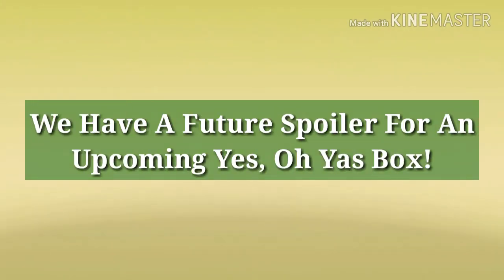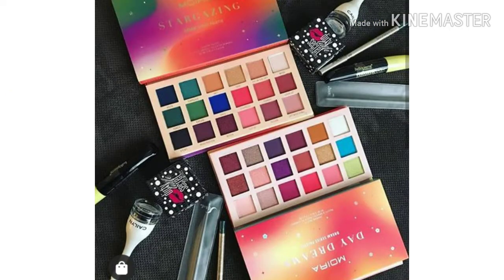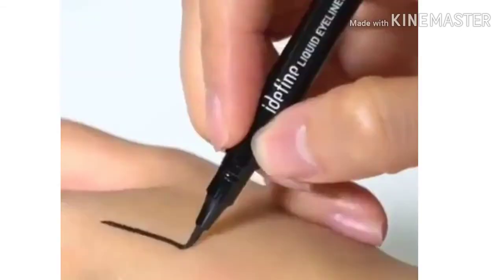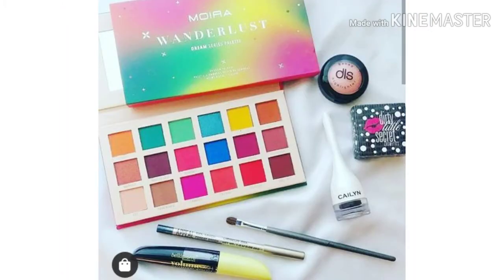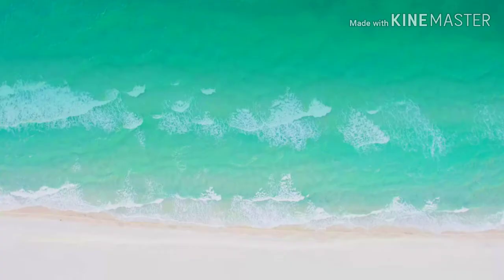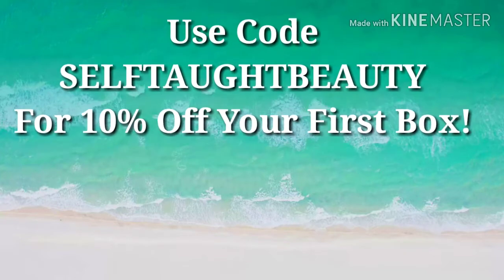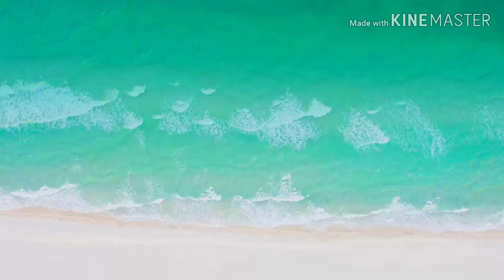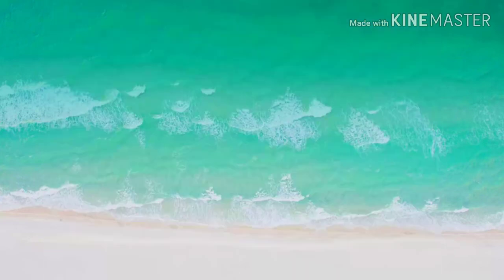Yes, Oh Yas! 2019 Future Spoiler Revealed W/CONFIRMATION!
Here is a future spoiler revealed & confirmed for a 2019 Yes, Oh Yas box! Yes, Oh Yas is a monthly beauty subscription. For $14.99 + shipping you will receive 3-7 FULL sized products worth over $75!

-Yes, Oh Yas! (Default Code Below If You Are Having Trouble With Mine. Must Be Used With My Link)
Use Link;
**Sometimes my code doesn't work for some people for some reason. If you are having trouble with my code use code yoy as a default code through my link & you will receive the same discount. ♥

**PERSONALIZED MESSAGES**
-Booking A Message, Just Send To This Email;

Mailing Address;
91 Elmwood Ave